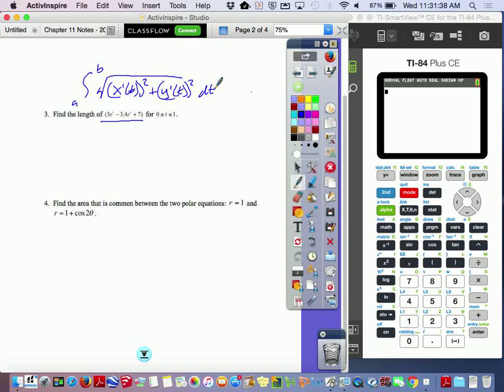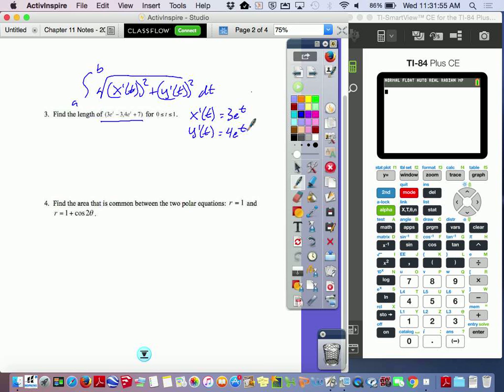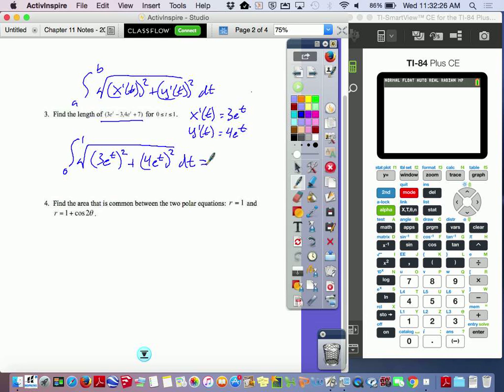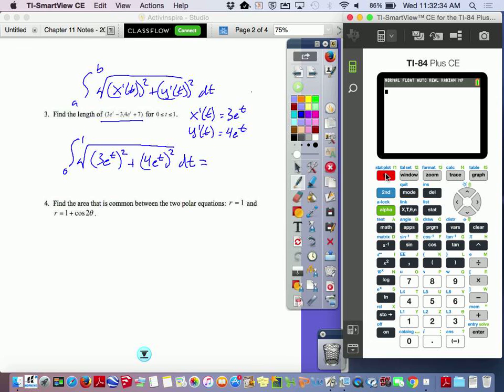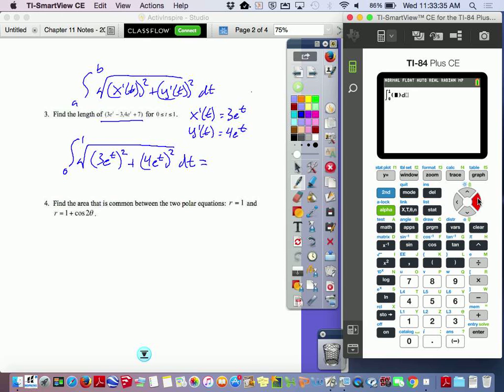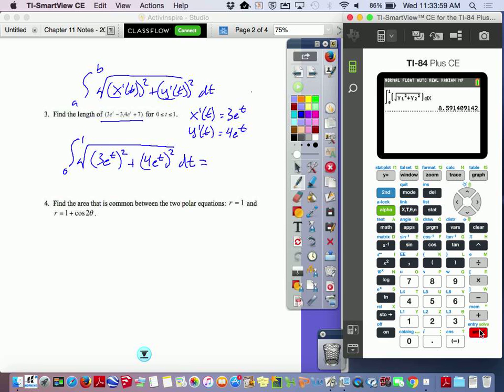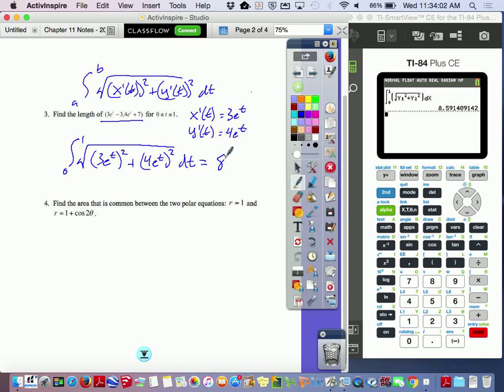Ch 11 Review #3